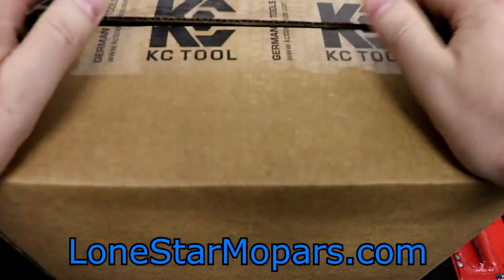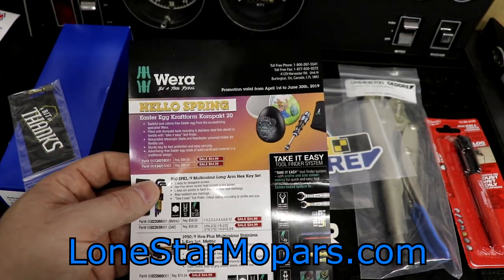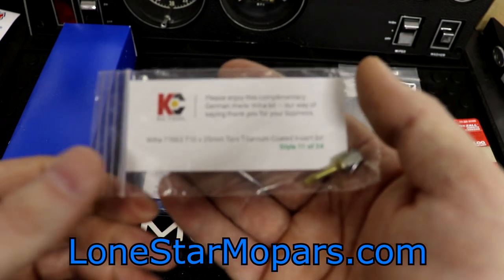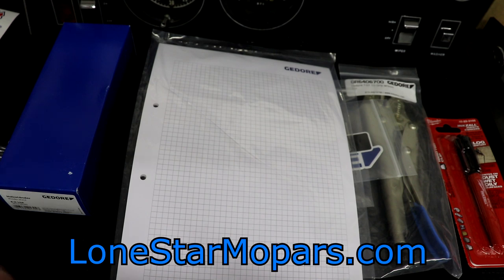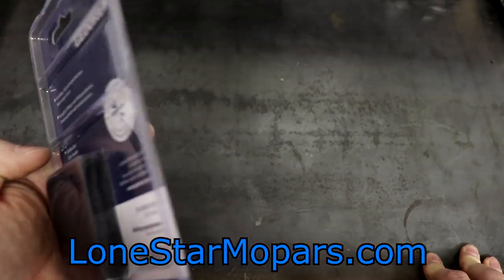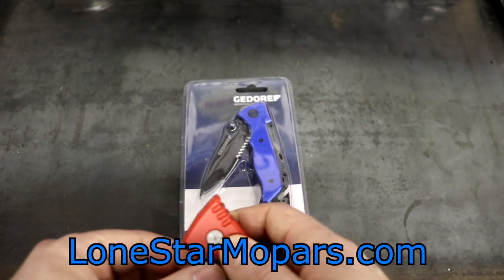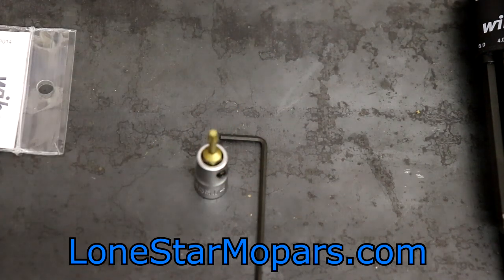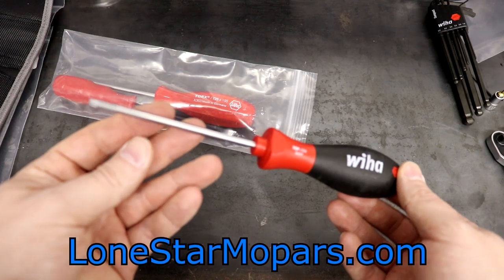KC Tool Haul #7: The Waiting, the Payoff, and the Hail - Gedore, Knipex, Wiha, Wera, and More!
At long last we have another KC Tool Haul!  This order was placed back in March and arrived at the end of April.  Gedore was reworking their distribution network so things got slowed down...was it worth the wait?  I think so!

Here is a list of what we brought in this time around:

Wera Flyer @ 2:10
Bit of Thanks @2:30
Gedore Writing Pad @4:30
German Brand Sticker Pack: 13:28
Wiha Inspection Mirror: 32:19

This video is pretty long...even by my standards.  That is simply in part due to the quantity of items we had on this order.  If you look at the time spent per tool, it really isn't that bad, but it adds up due to the quantity.

Several of these items will get an extended look in a dedicated video, but many can be covered quite nicely with an initial impression.  As always, if there is anything in particular you would like to see more content on, just let me know.

The better and more exciting news (aside from surviving that hail storm), is that I've had several more orders from KC Tool and Wiha show up and we will be covering them next.